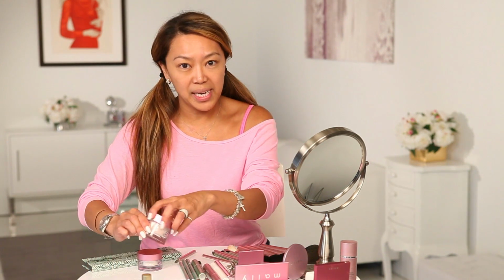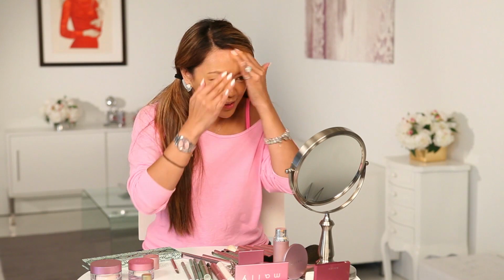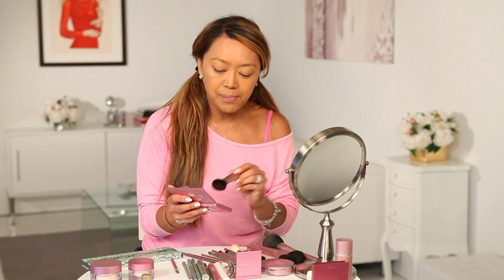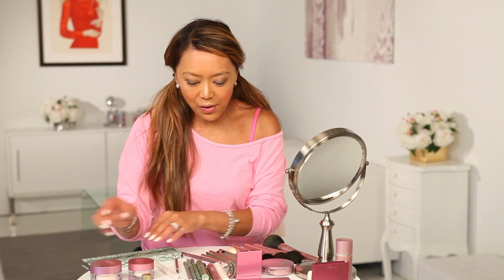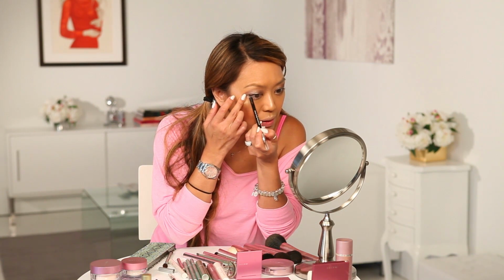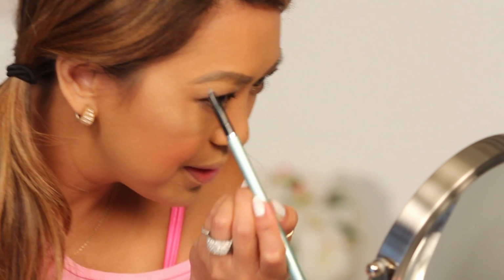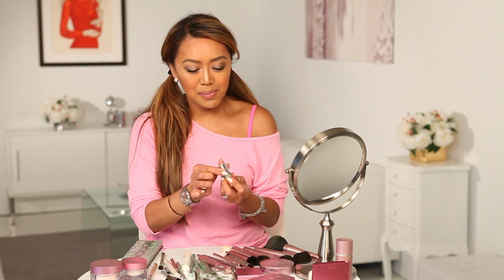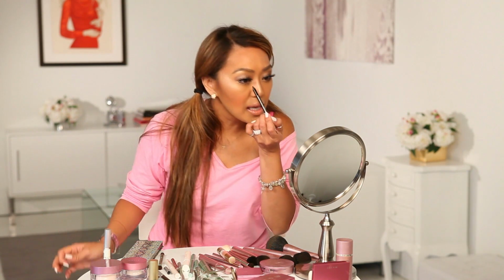Mally's QVC Make Up Routine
My Loves! You asked, and here it is! This is my QVC make up routine!

Using the products below, you can get the same fierce look!

Effortless Airbrush Highlighter and Blush